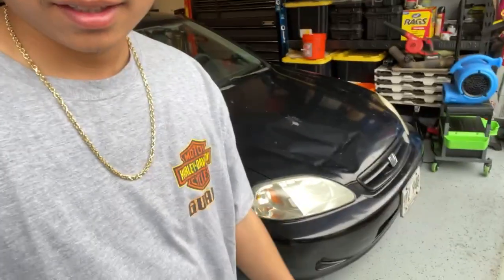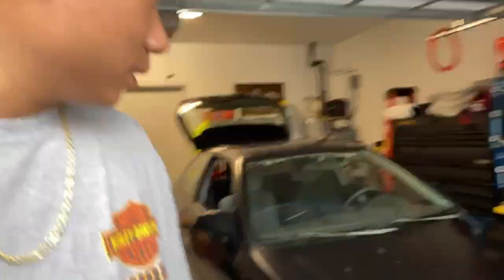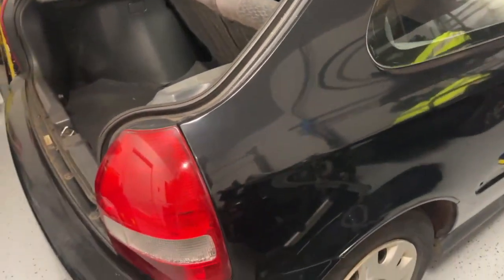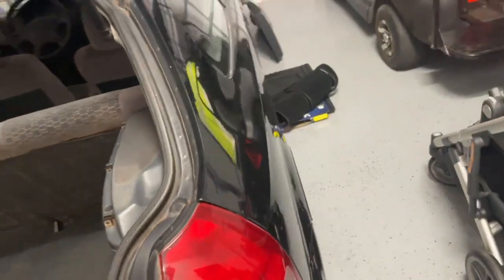Goodbye Tacoma Guy, Hello Honda Boi!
Sup guys, welcome back to the channel! We got Dane showing you guys his new whip and what he been up to lol. Watch the whole video! P.S. if ya'll got or know who got, or know where can get the parts he's looking/asking for, drop em down in the comments below or you can hit him up on instagram!